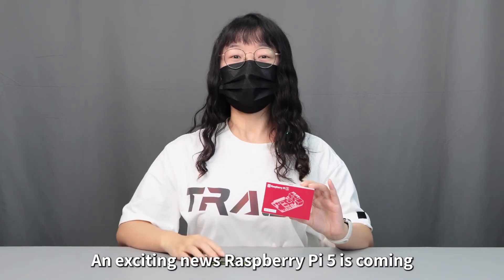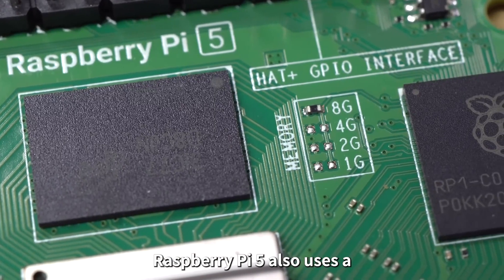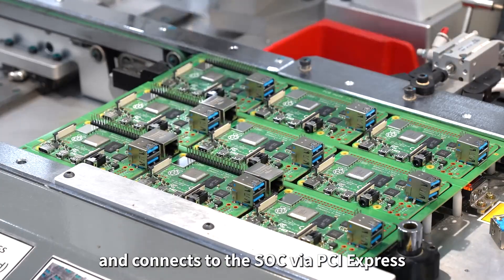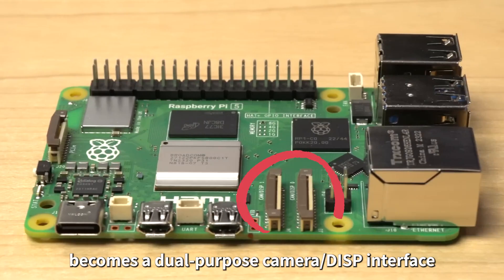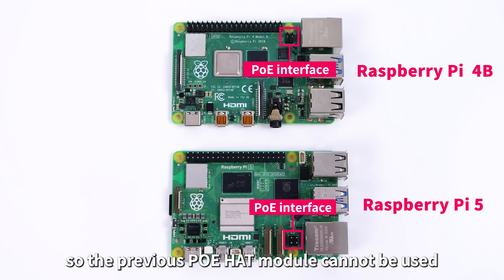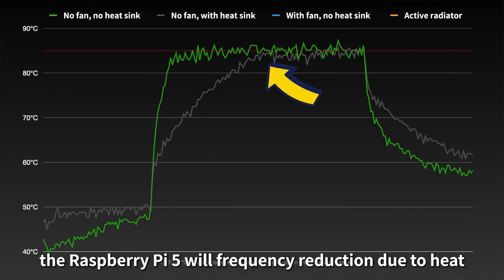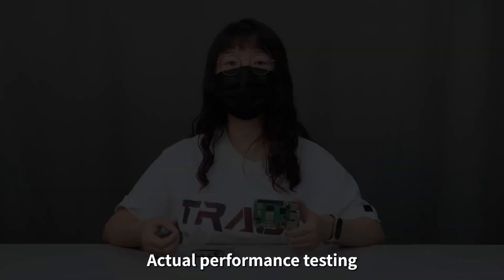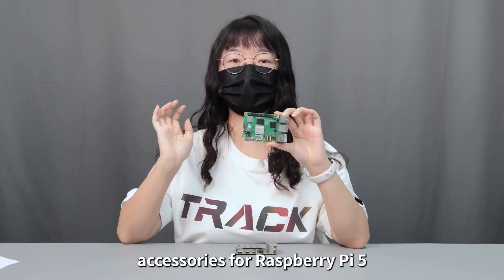【Unboxing and Reviewing】--- Raspberry Pi 5B board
Got Raspbery Pi 5 on aliexpress
Featuring a 64-bit quad-core Arm Cortex-A76 processor running at 2.4GHz, Raspberry Pi 5 delivers a ×2 to ×3 increase in CPU performance relative to Raspberry Pi 4. Alongside a substantial uplift in graphics performance from an 800MHz VideoCore VII GPU; dual 4Kp60 display output over HDMI; and state-of-the-art camera support from a rearchitected Raspberry Pi Image Signal Processor, it provides a smooth desktop experience for consumers, and opens the door to new applications for industrial customers.